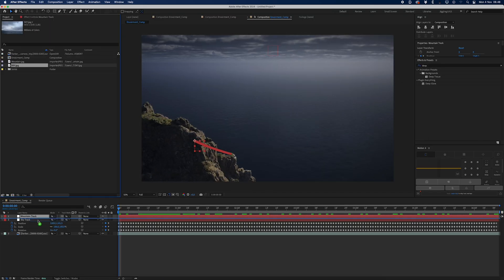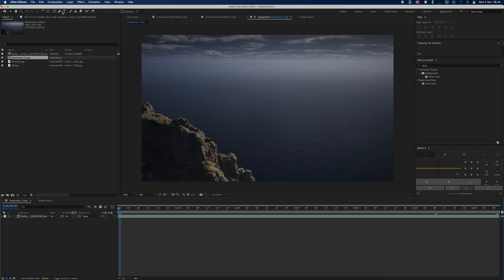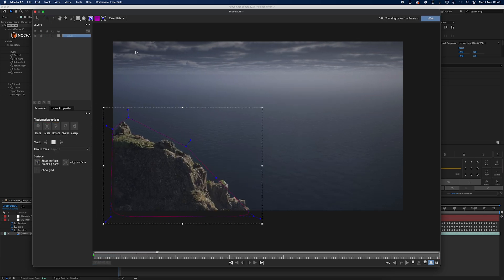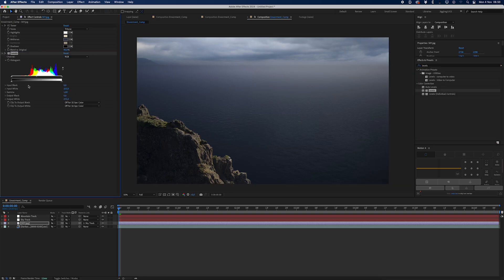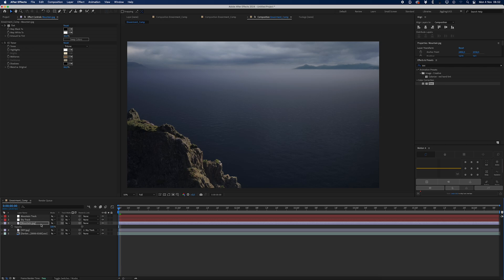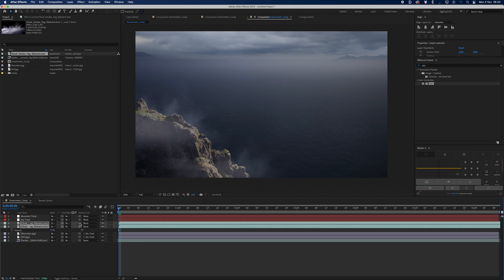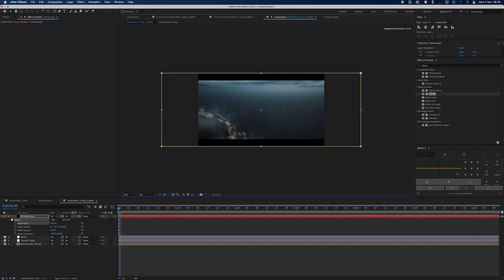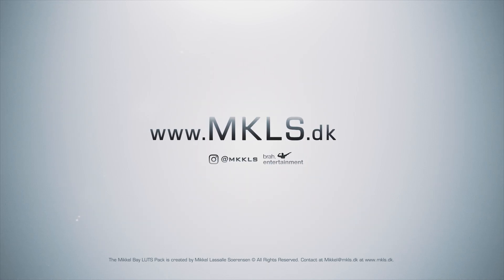Unreal Engine 5 Beginner Tutorial - Environment Water Ocean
Today's Video: Unreal Engine 5 After Effects Tutorial - UE5 Water Ocean